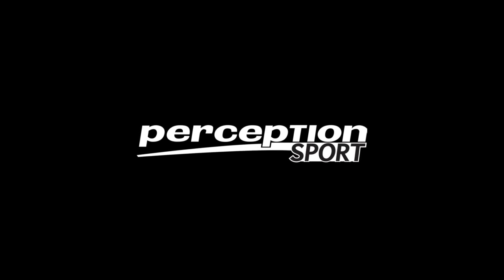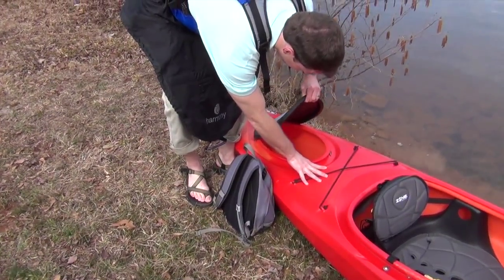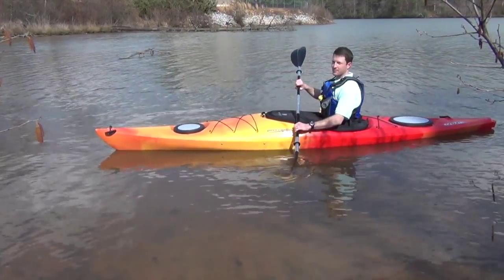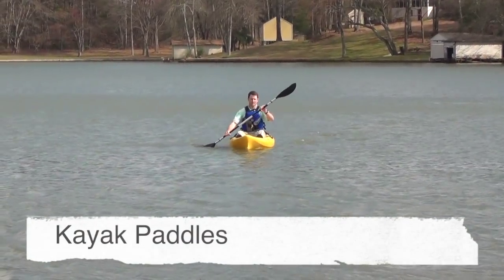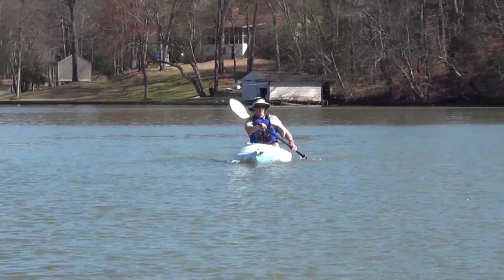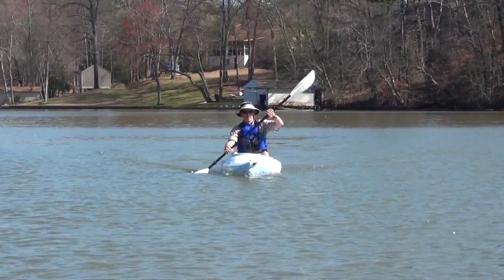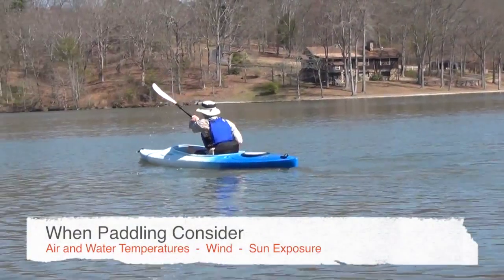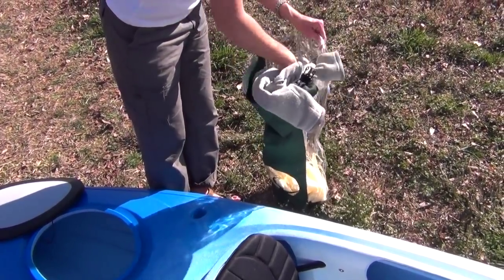Perception Sport, Part 2: Equipment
In this video we review some boat basics, go over equipment and some basic paddling concepts.